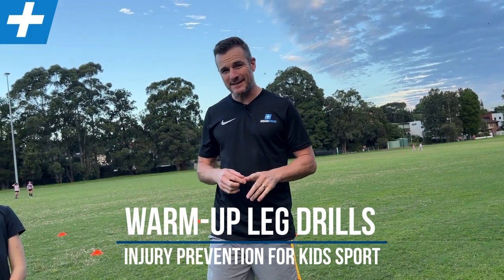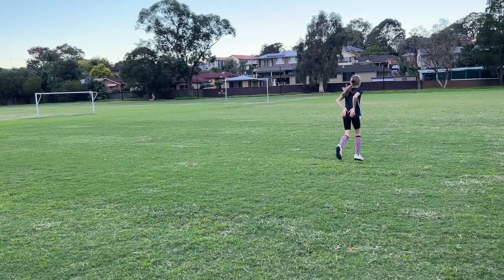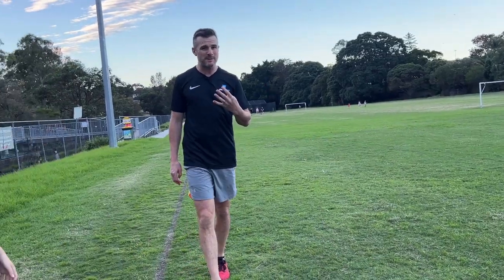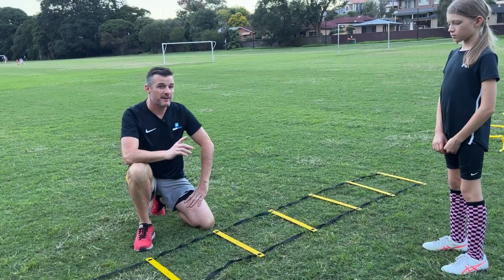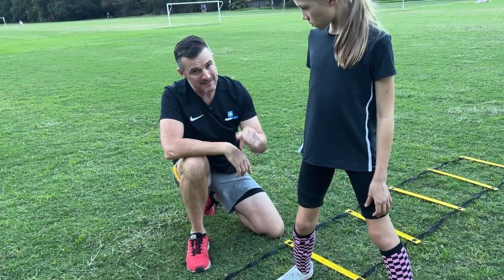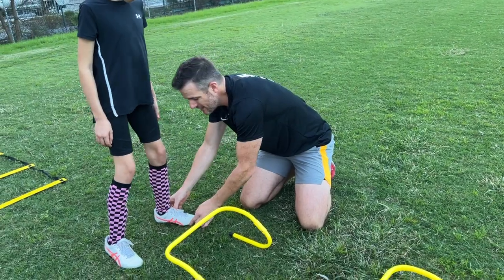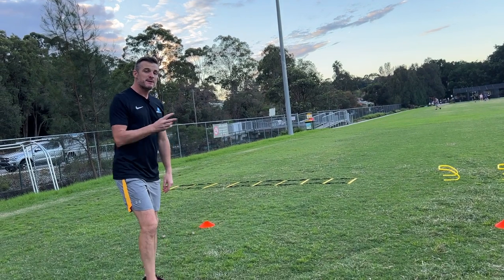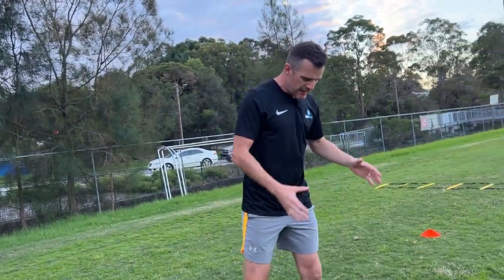Warm-up Leg Drills for Injury Prevention in Kids Sport | Tim Keeley | Physio REHAB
Injury prevention is so important for kids, especially when they are in the pre-teen years and sport is getting more competitive. There following routine is a great set of warm-up drills for kids that you can put at the start of a training session or game, that work both on warm for up the legs, knees and ankles (as well as the brain and neural pathways!) plus improve knee control and agility and identify weaknesses. These components are important to build a stronger and more agile child and help prevent future injuries in training and games.

This routine works across multiple grass and courts sports like Soccer / Football, Rugby, League, AFL, NFL, Hockey, Tennis, Basketball, Netball etc. All the sports that involve change direction, running, jumping and agility.

Muscle Activation Warm-up Section:
1️⃣ A-Skips
2️⃣ Hamstring Flicks
3️⃣ Side Skips
4️⃣ Grapevines

Agility and Control Section:
1️⃣ Ladders Side Steps
2️⃣ Hurdle Bounding
3️⃣ Cone 'Schimmies'
4️⃣ Cone Side Steps